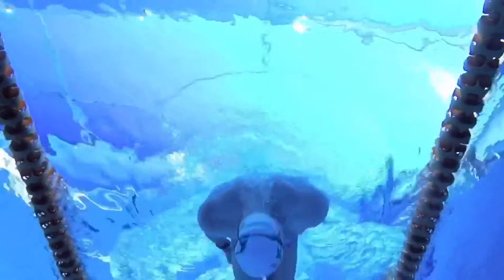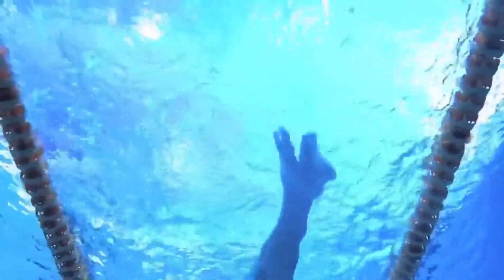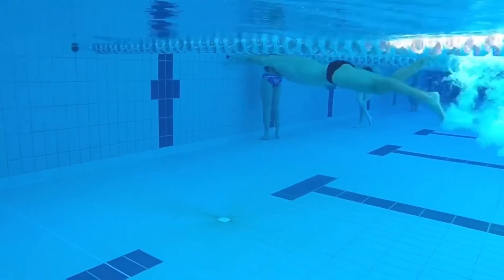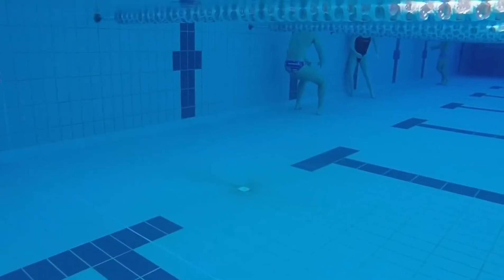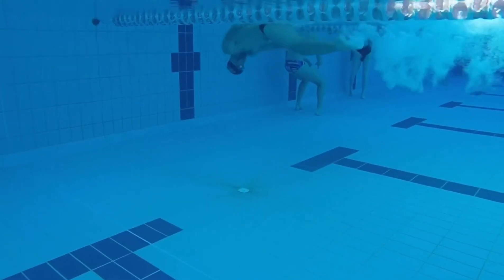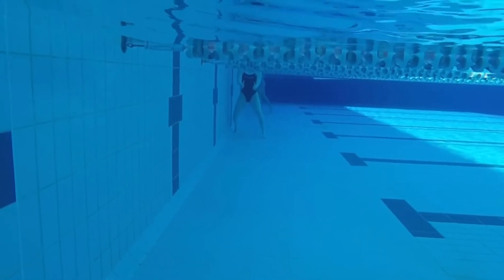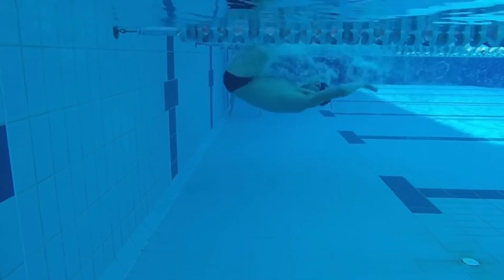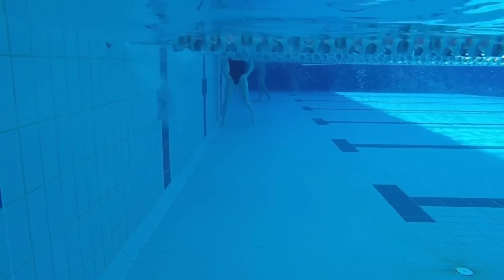Swimming Tumble Turn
Tips, drills and advice for the swimming tumble turn (AKA the flip turn).